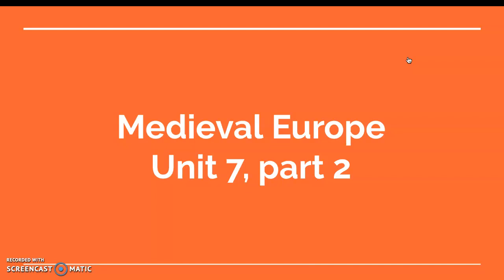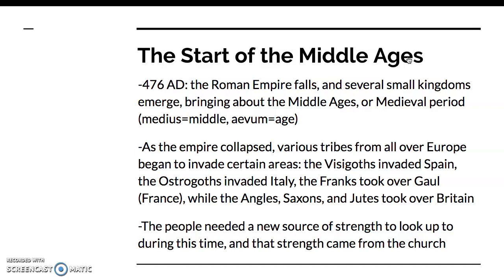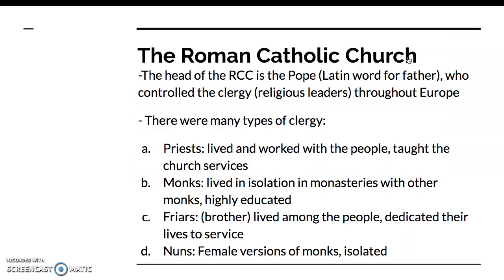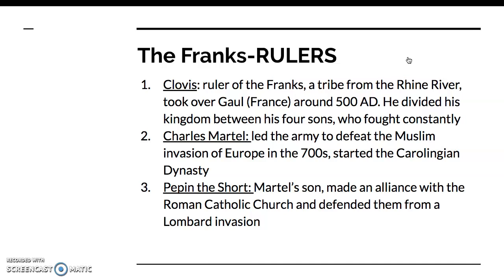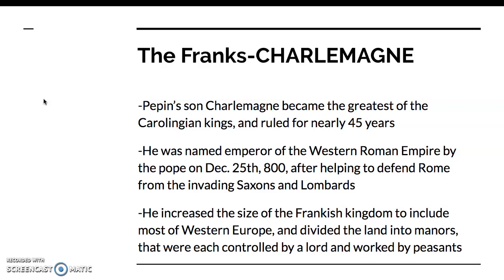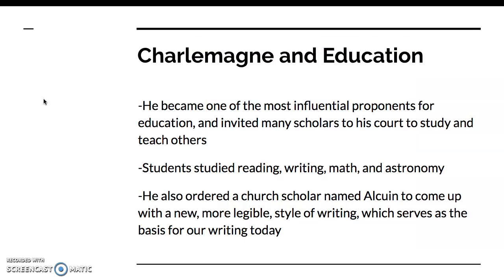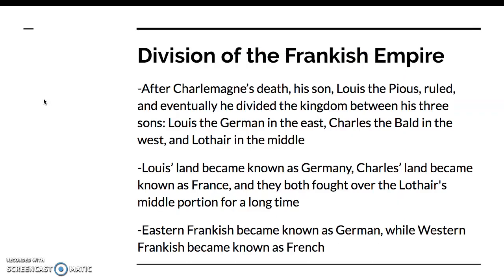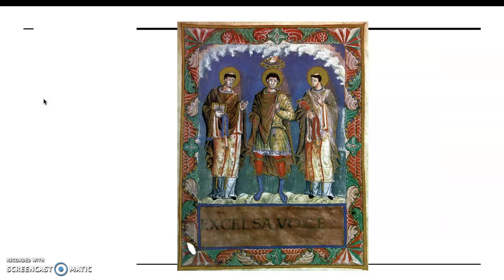6HS-Unit 7 (Japan and ME) Part 3